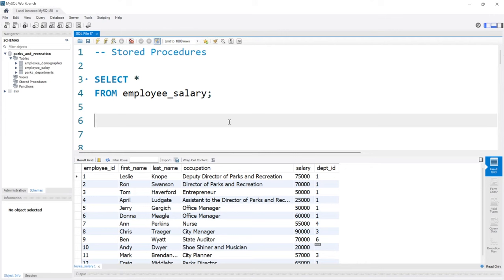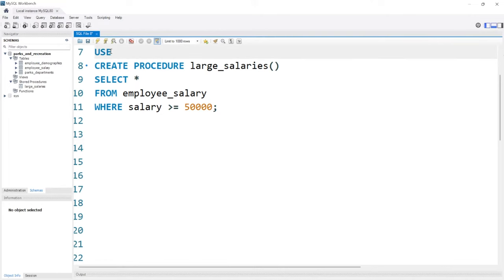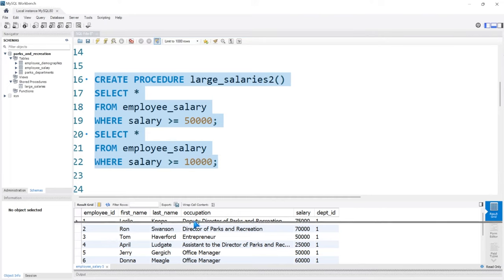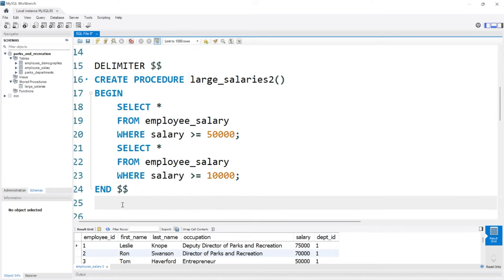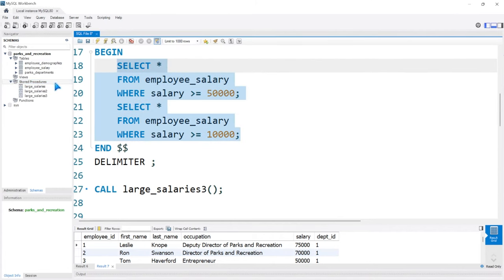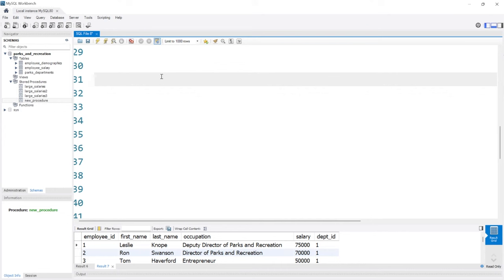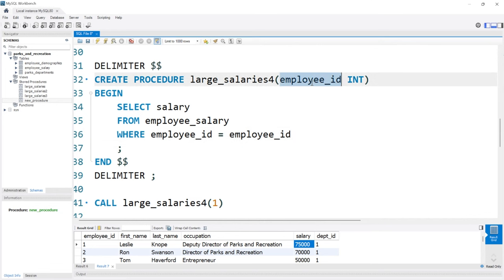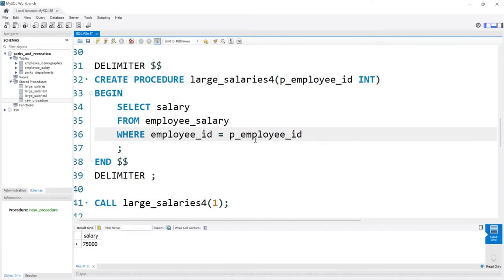Stored Procedures in MySQL | Advanced MySQL Series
In this lesson we are going to take a look at Stored Procedures in MySQL!